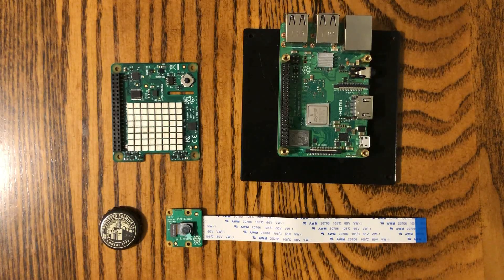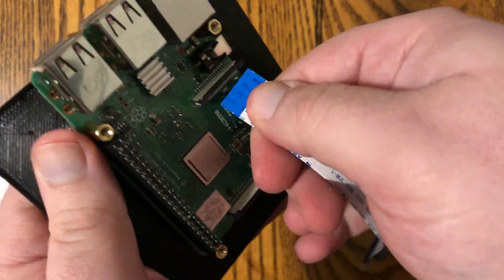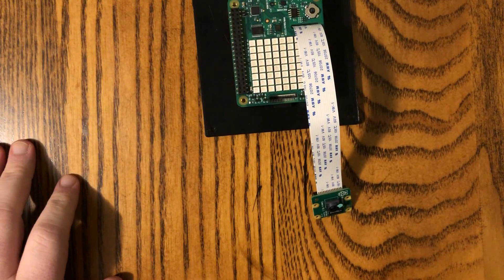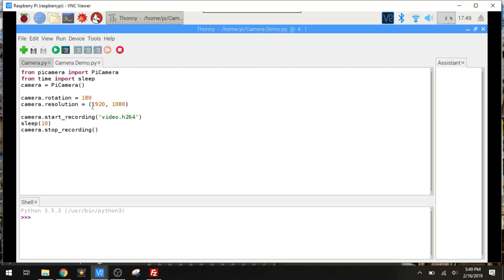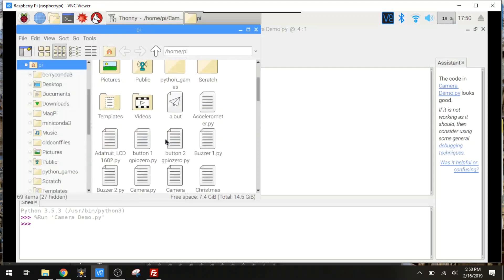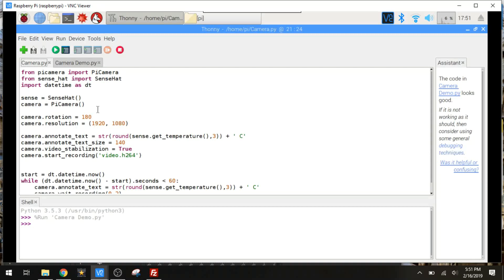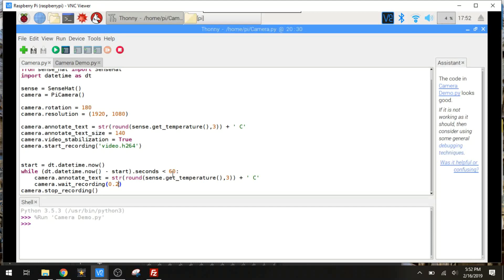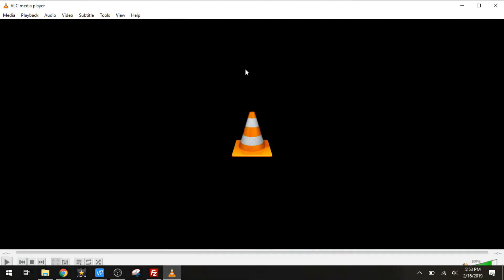PiCamera | High Altitude Balloon Project | Raspberry Pi 3 B+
In this video I show how the PiCamera will be used with the weather balloon project